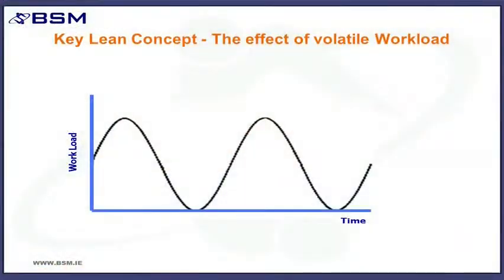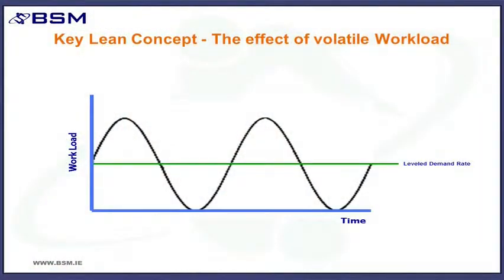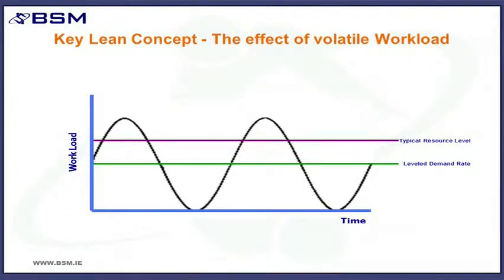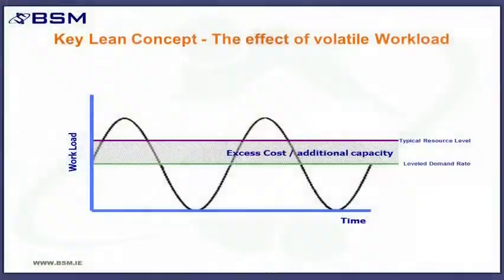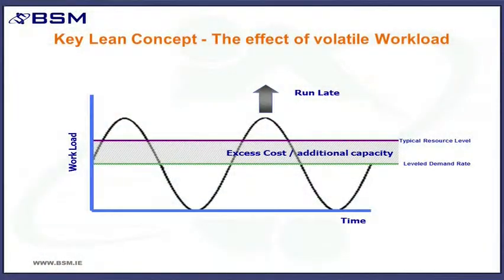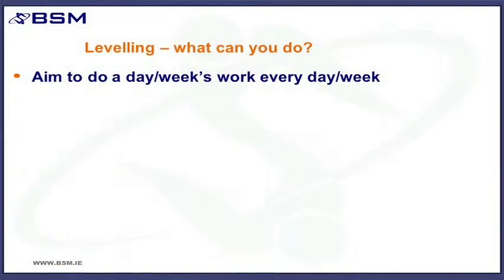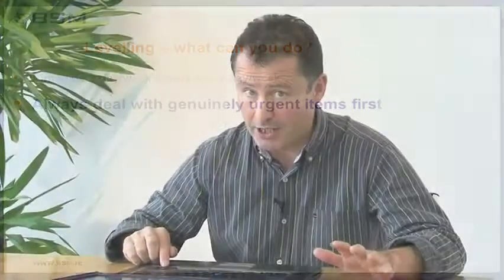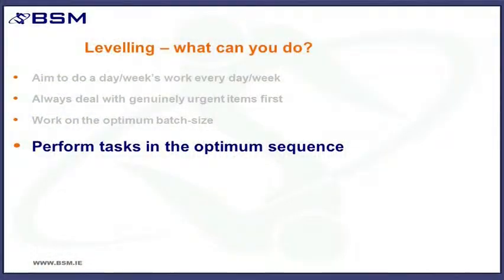Real Lean in QA - Levelling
In this video highlight Maurice Hannon, Managing Director BSM (Lean & Operational Excellence Consultants) talks about Real Lean in QA. Here he addresses Levelling and the effect of a volatile workload. For further information and videos check out